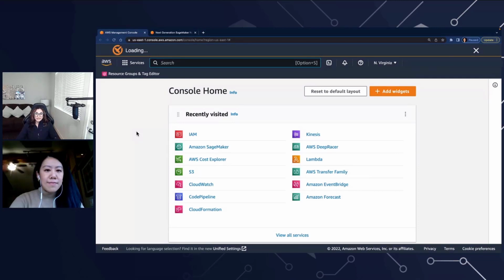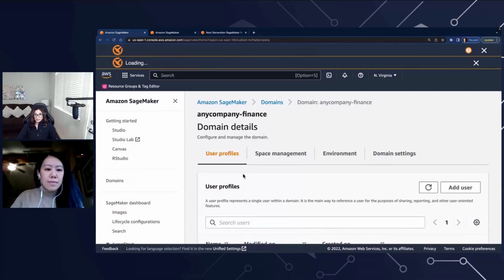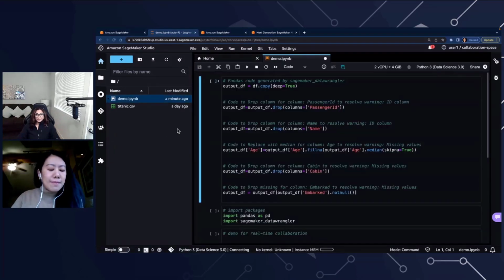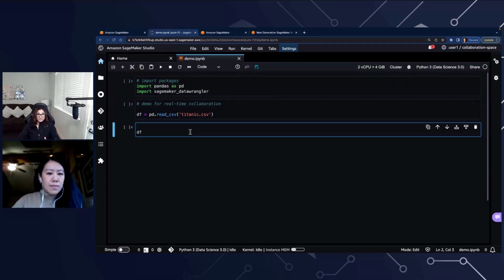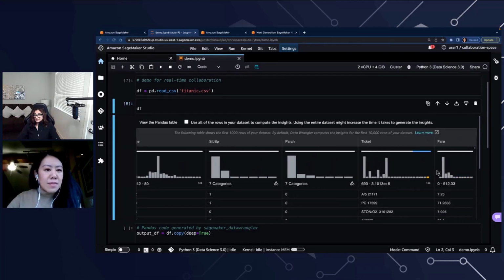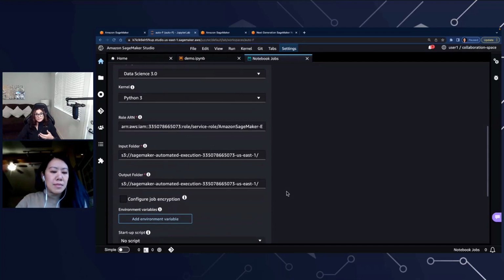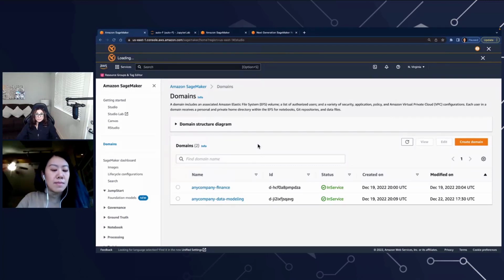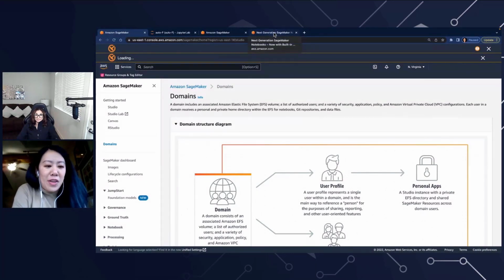SageMaker Fridays: Boost ML development productivity with managed SageMaker notebooks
Amazon SageMaker offers fully managed SageMaker Studio notebooks and notebook instances for data exploration and building ML models. Introducing next generation SageMaker notebooks to help ML practitioners scale end-to-end ML development more efficiently. Join this session to learn how to increase productivity with the new notebook capabilities, from simplifying data preparation, to collaborating in real time and automatically converting notebook code to production-ready jobs.

Learning Objectives:
* Objective 1: Generate key data visualizations, identify data quality issues, and apply data transformations to resolve the issues right in the notebook
* Objective 2: Share, edit, execute the same notebook with your team together in real time
* Objective 3: Create and automate notebook job in a few clicks